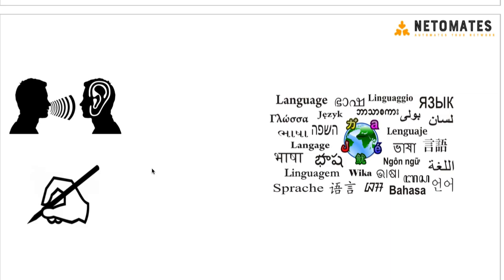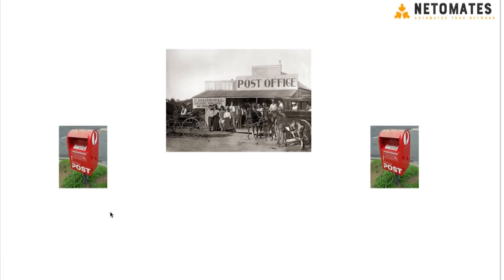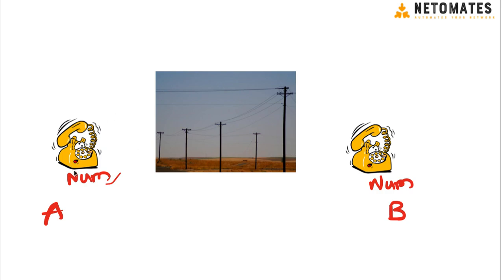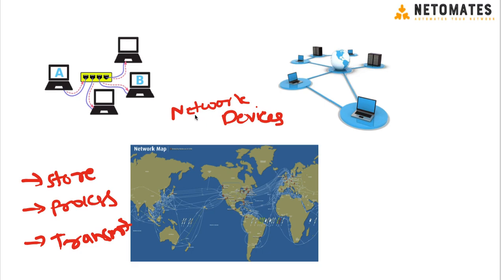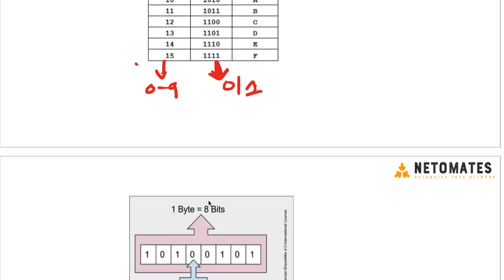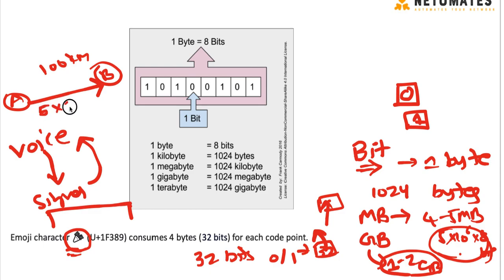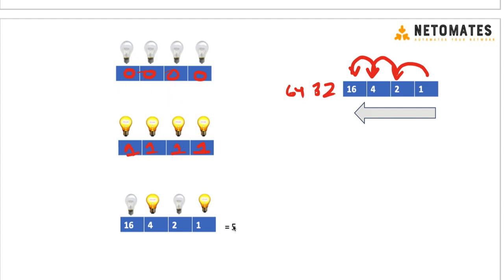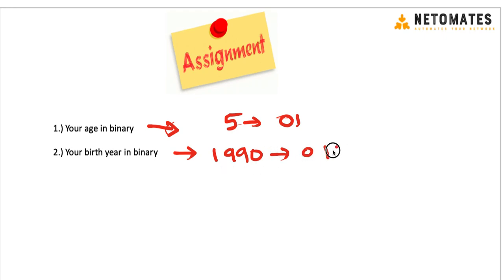Class 1 - Purpose of computer networks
Purpose of computer network,